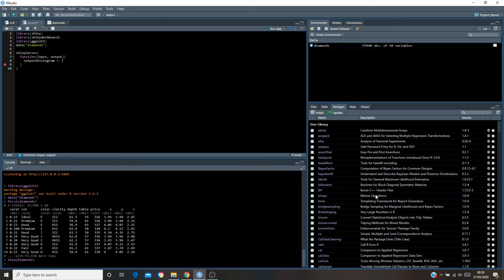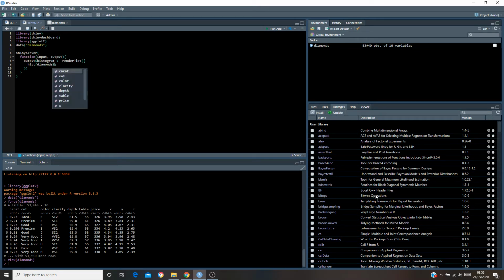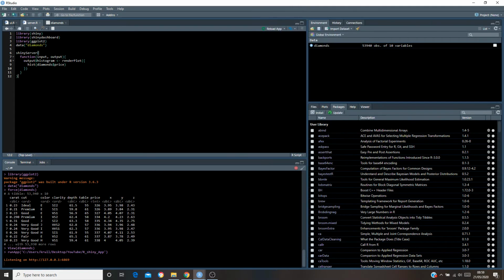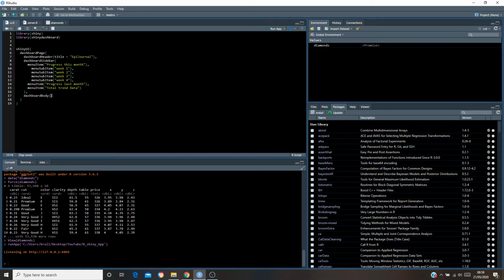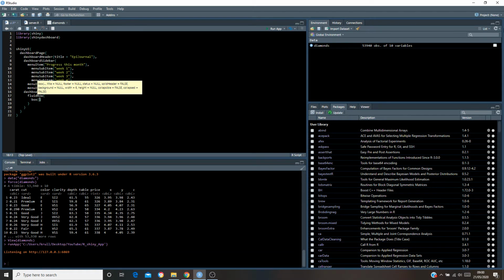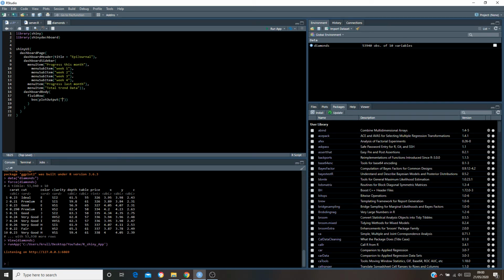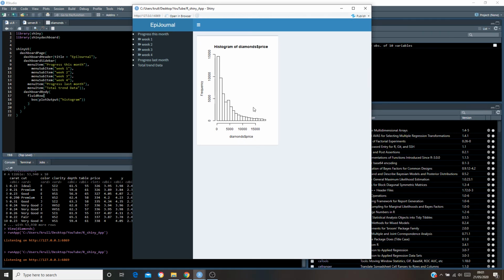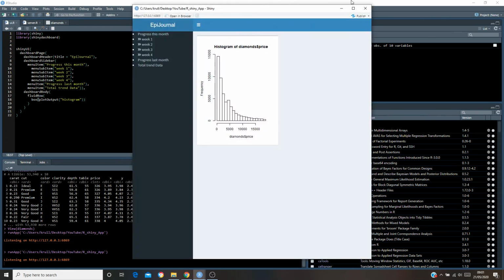Part 3: Shiny Dashboard: Adding plots to the body